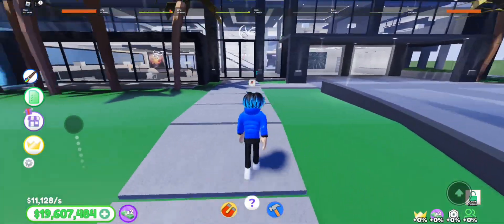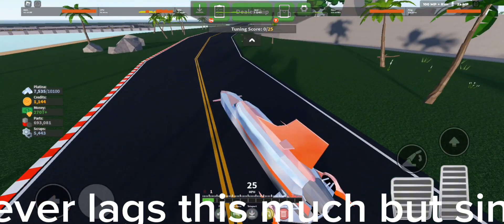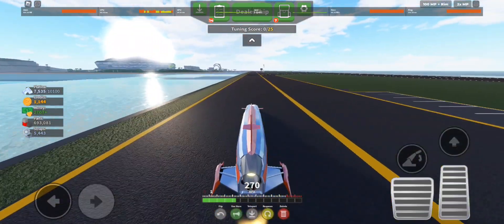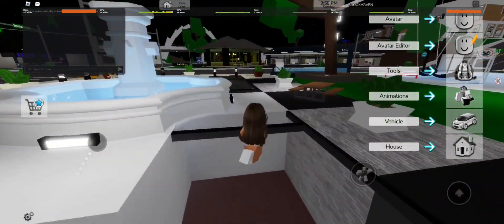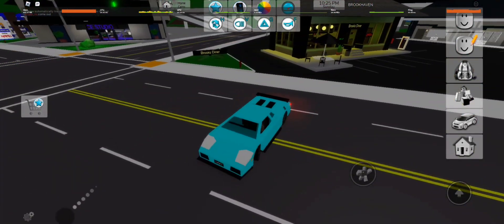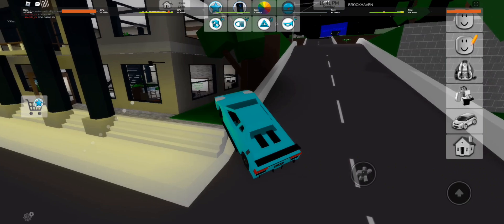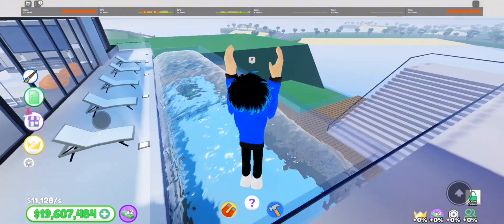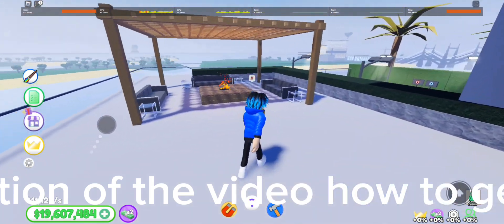roblox pc graphics on snapdragon 888 3 different game.